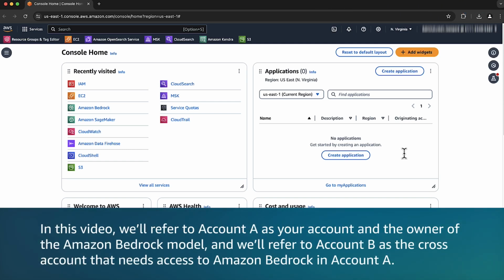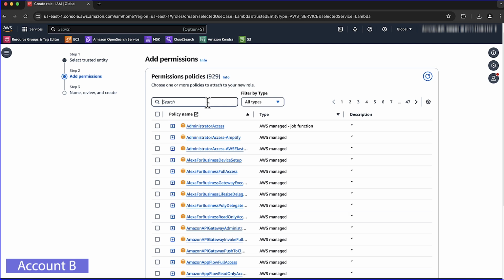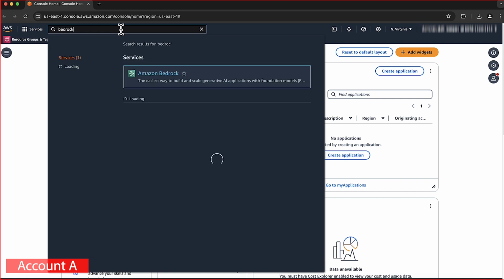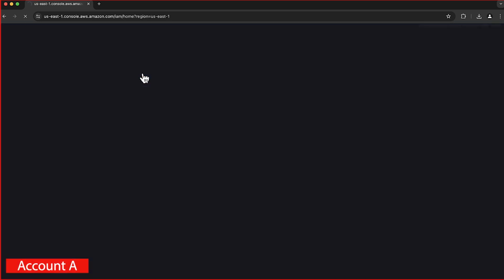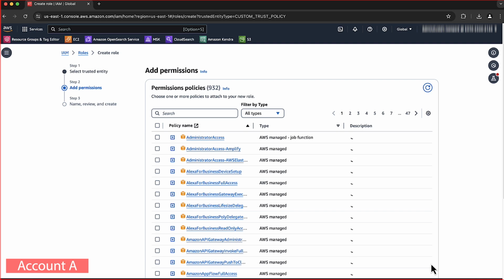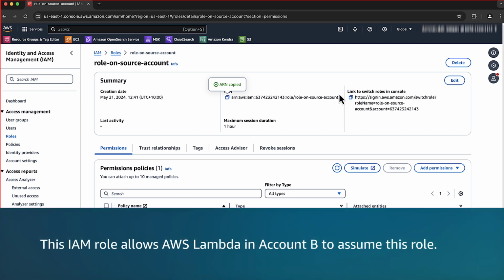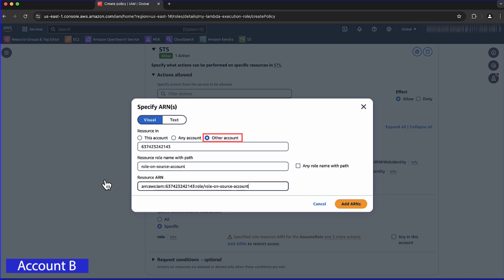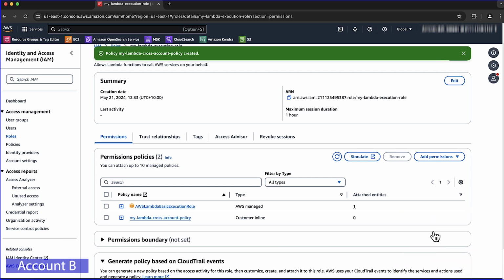How do I use a cross-account to invoke Amazon Bedrock in my account?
Skip directly to the demo: 0:08

For more details on this topic, see the Knowledge Center article associated with this video

Kashif shows you how to use a cross-account to invoke Amazon Bedrock in your AWS account.